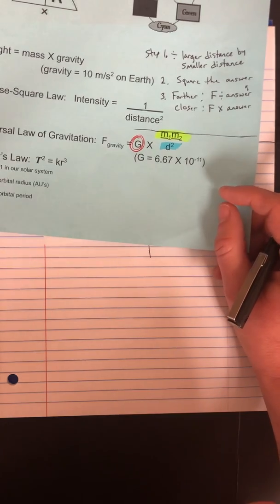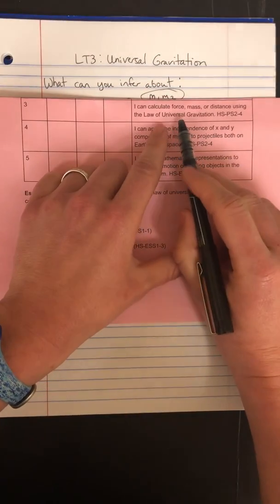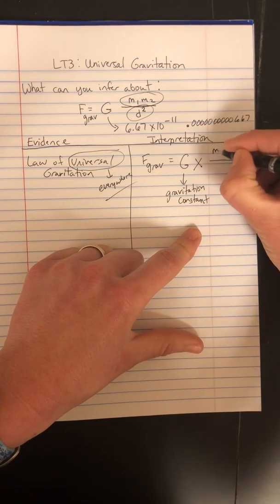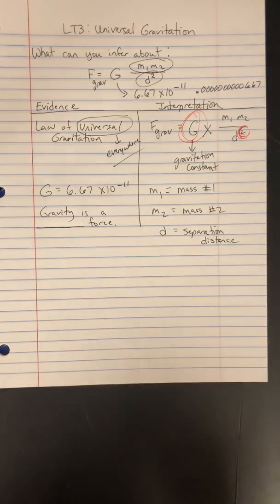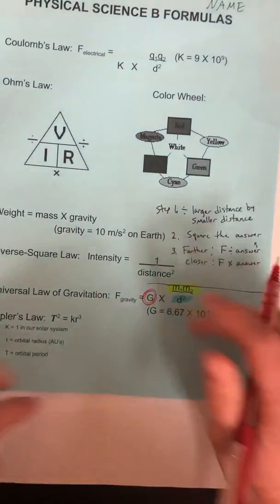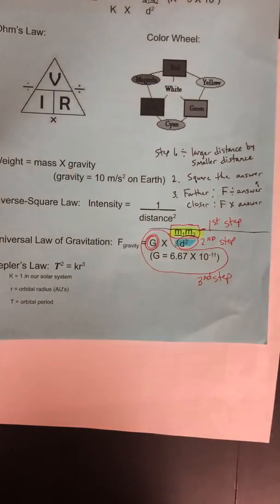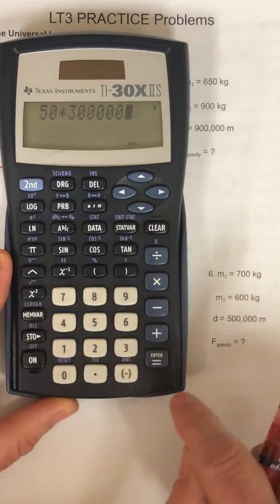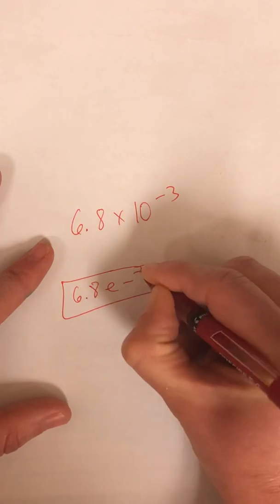LT3-Universal Gravitation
Includes help with practice calcs.